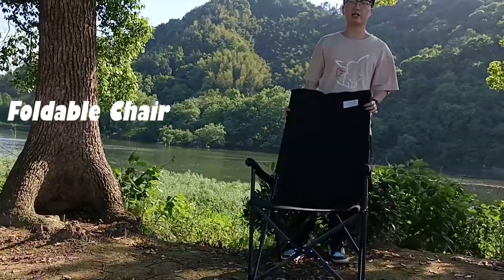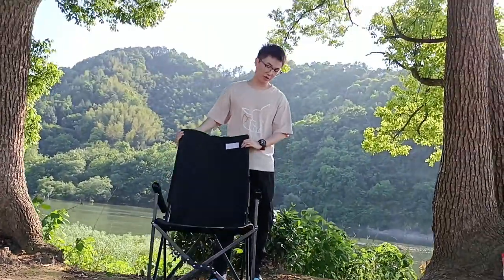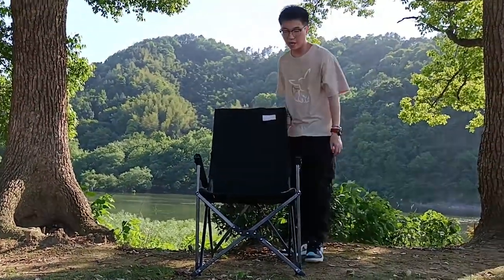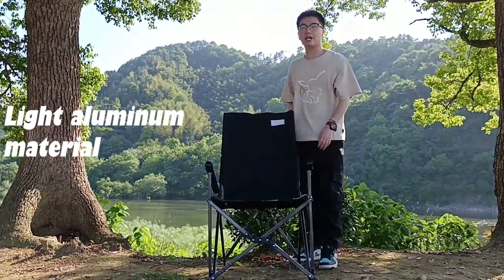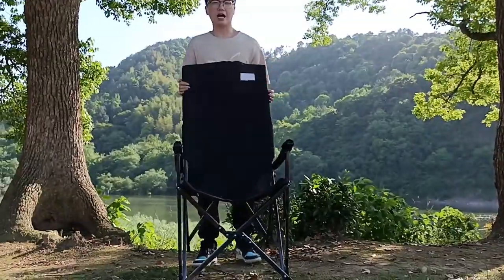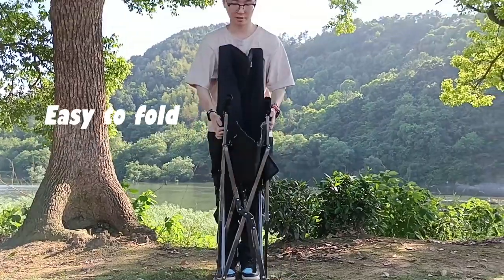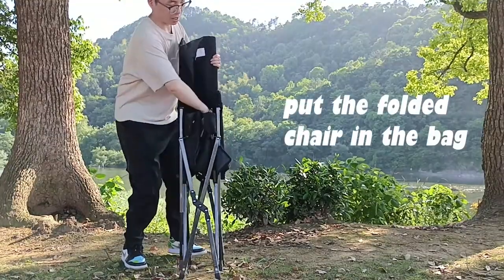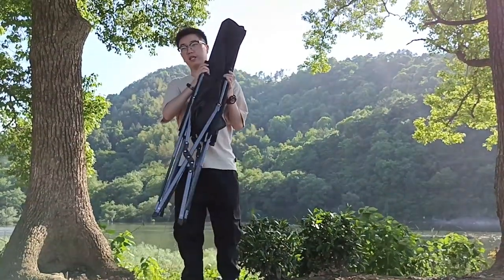【Folding Chair】Introduction of A Aluminum Camping Chair | Overview of A Camping Chair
【Portable Folding Chair | Outdoor Chair | Fishing Chair | Lightweight Chair】
In this video, we introduce a portable camping chair, which is suitable for picnic, fishing and so on.  Since this chair has an aluminum alloy structure, it is only 3.61kg and can support up to 100 kg weight. We have taken foam material in the position of armrest and headrest cushion, and at the same time, raised the length of the upper part, that's all in order to make you feel comfortable in using. In addition, each chair is equipped with a bag allow you to easily carry it.

Zhejiang Deermaple Outdoor Products Co. Ltd. is a professional factory in developing & producing high-quality camping products for outdoor expeditions and camping trips. We're one of the leading manufacturers in China on backpacking stoves and camping cookware since 2001.
Large quantities of our camping stoves and lightweight cookware are exported to 100 countries in Asia, Europe, North Americas and Oceania. We have served for oversea brands like Walmart & Kmart for many years.